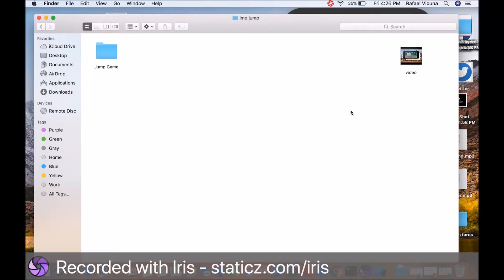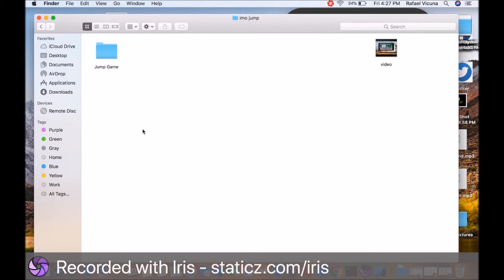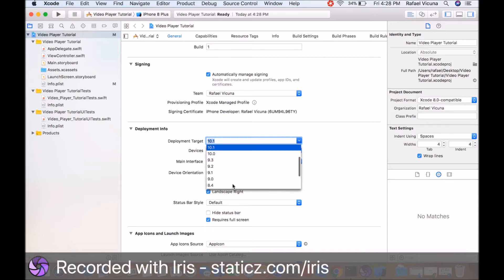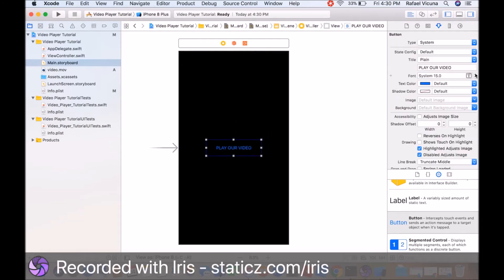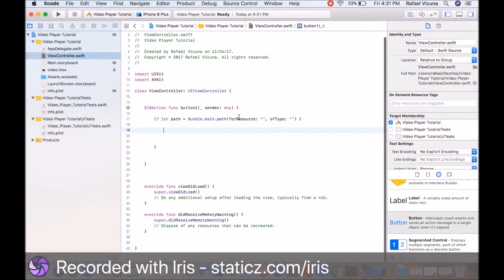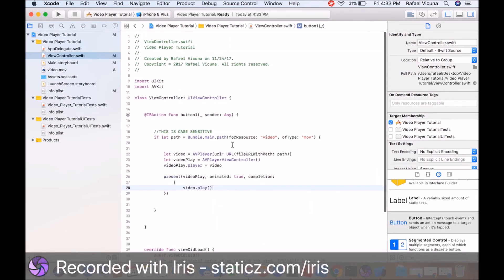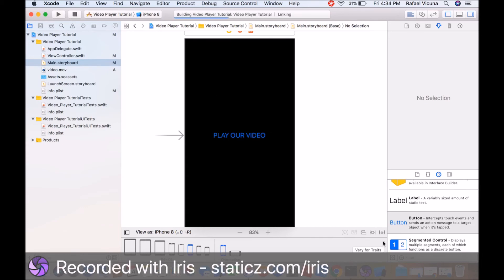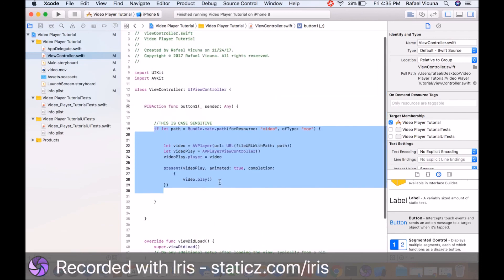Xcode 9 - How To Create A Video Player (Swift) Programming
How to make a video Player in Xcode. This video will teach you how to make/code one in Swift!